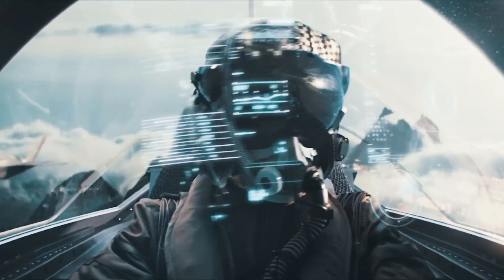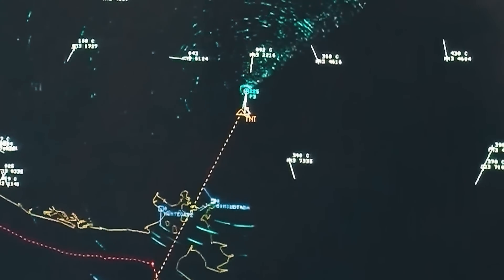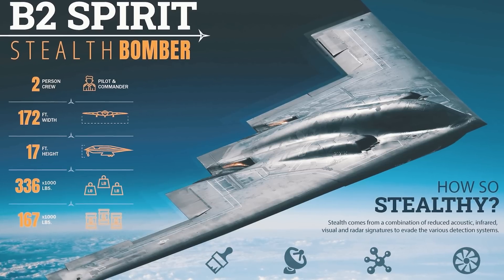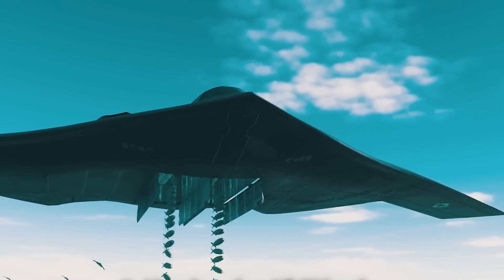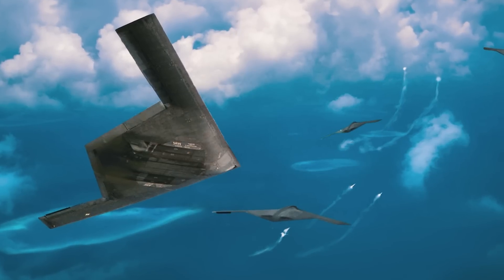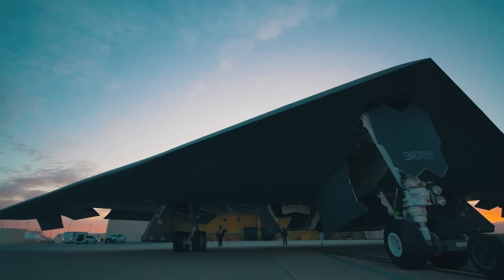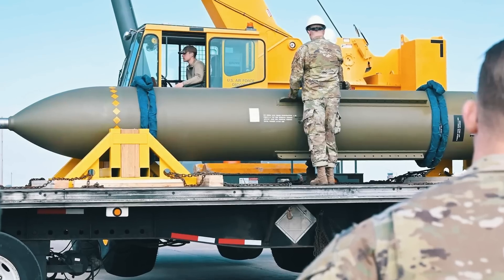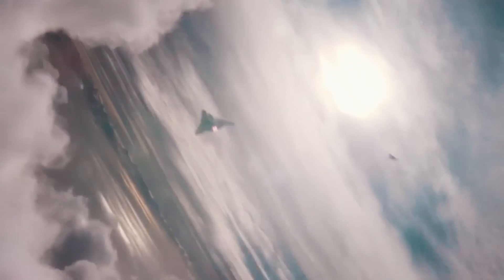US Brand New Stealth Bomber Is Finally Ready To Battle!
Stealth technologies have long since become a mandatory part of the armed forces for all of the world’s largest nation states. But each generation requires developers to make increasingly ambitious decisions.
The US Air Force’s newest strategic bomber, the B-21 Raider, is one such solution, the result of decades of innovation in stealth and combat effectiveness.
Today, we’ll be telling you about how this aircraft will be able to respond to the challenges of military conflicts of the future!